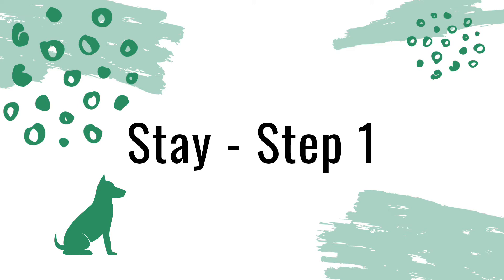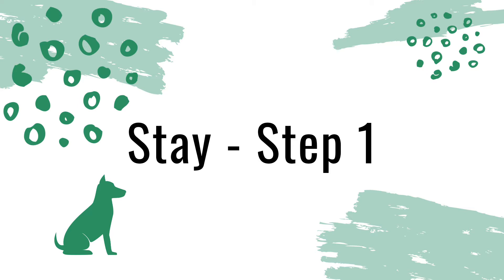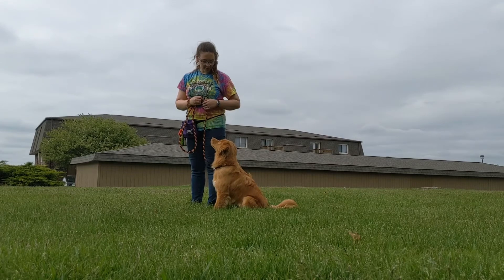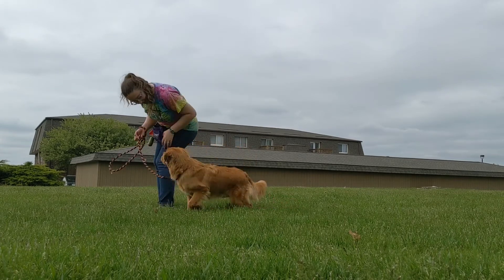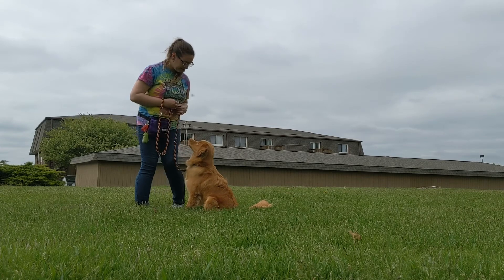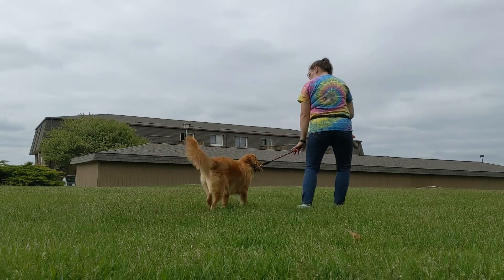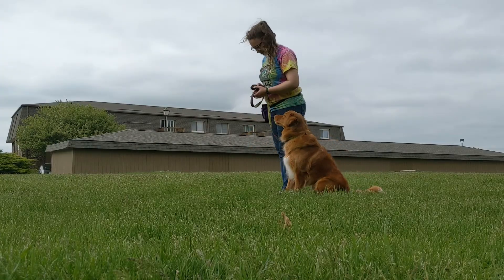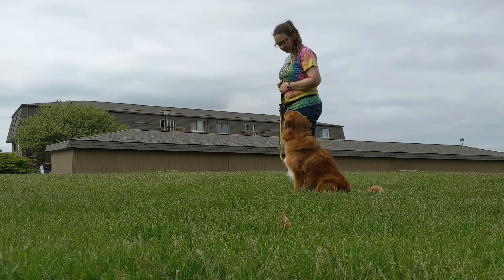Teaching Stay - Step 1